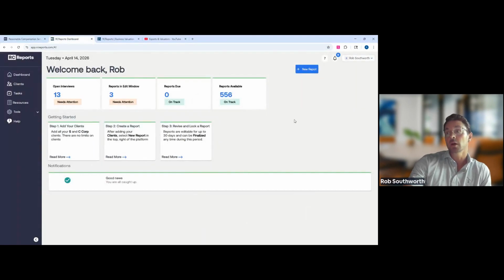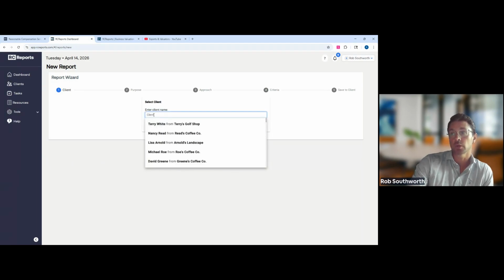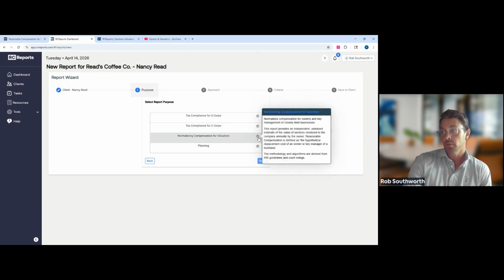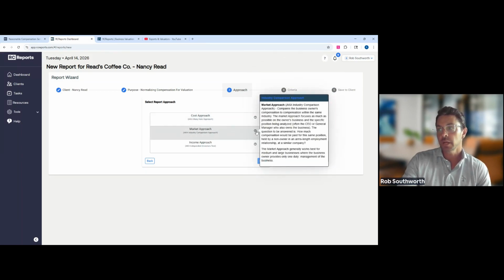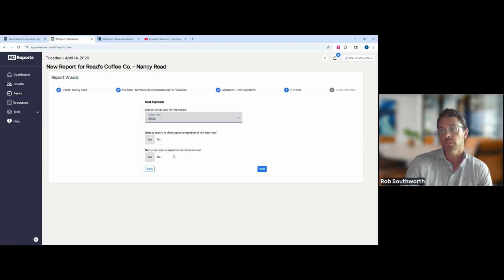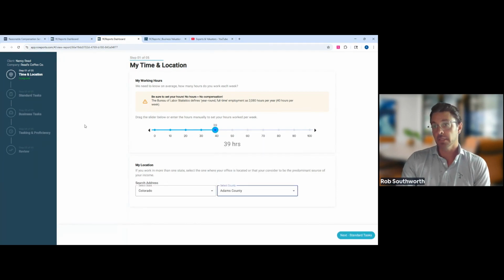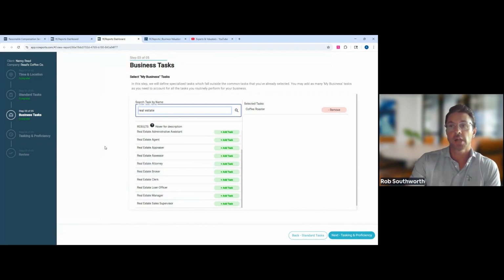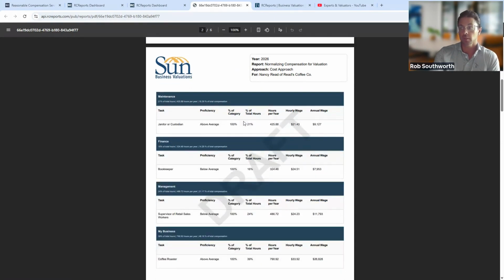RCReports Software Demonstration for Valuators Webinar Clip with Rob Southworth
In this webinar clip, view a brief overview on how to streamline compensation analyses and deliver more defensible, client-ready reports using the enhanced RCReports platform, which launched April 11th, 2026.

This clip walks through the updated workflow, demonstrating how to move efficiently from initiating an engagement to generating and refining reports while maintaining transparency and control over every input.

Get full access to ALL of BVR's training programs with Training Passport Pro